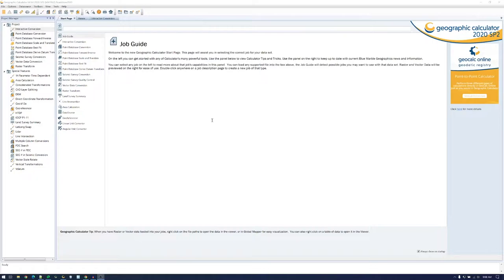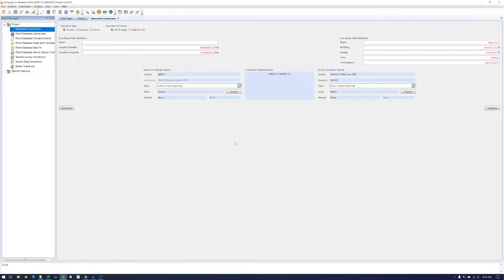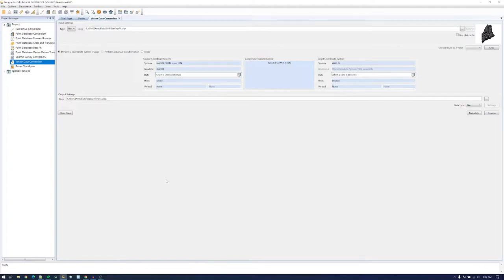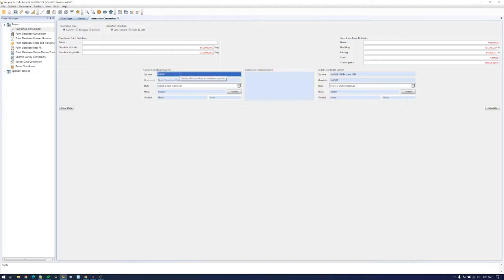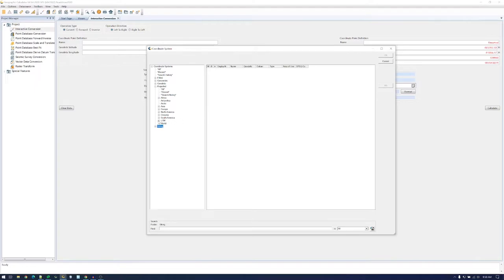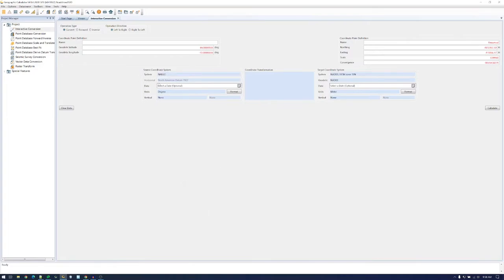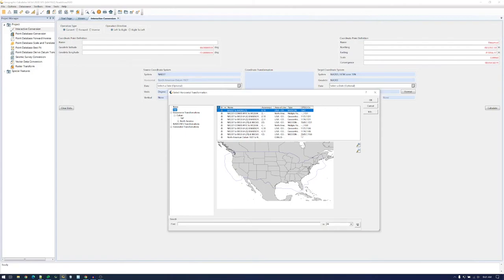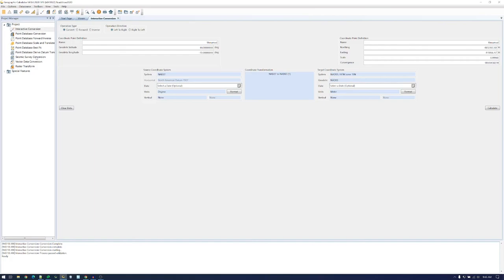Introducing Geographic Calculator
Geographic Calculator® is a powerful geodetic software for accurate coordinate conversion, datum transformation, and file translation. See what the software can add to your workflow in this demonstration.